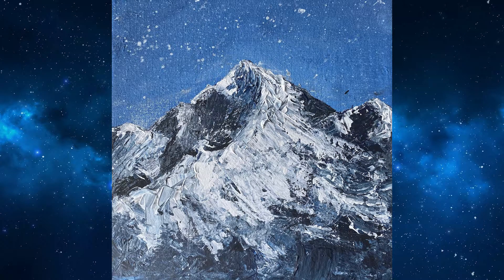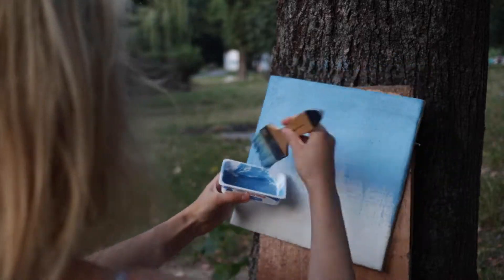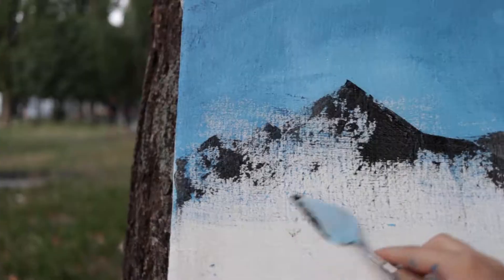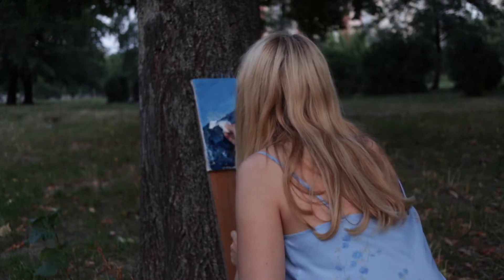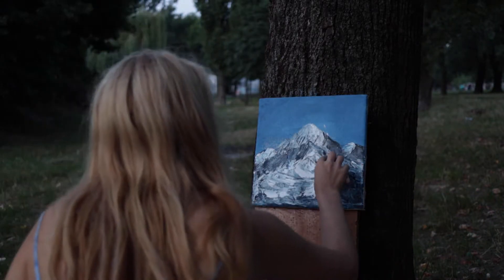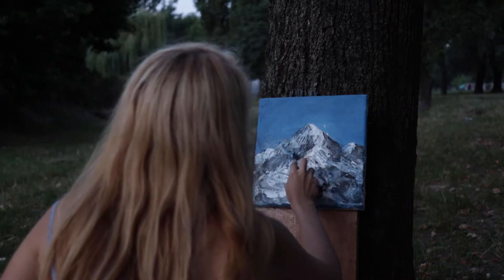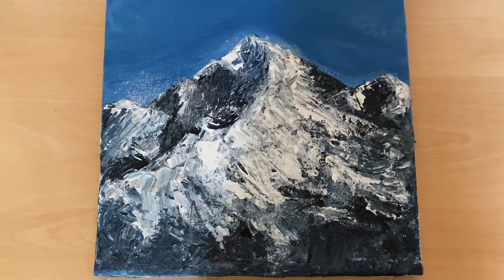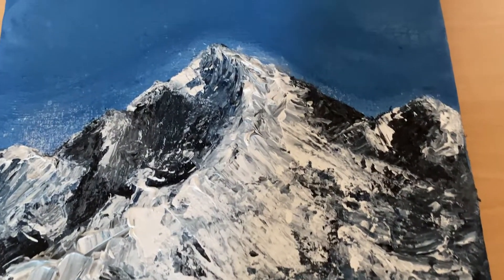Easy abstract mountains. Acrylic painting for beginners.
Hey, in this video I want to show you the easiest way how to paint abstract mountains. Personally I did it in the park near my house to enjoy not only the painting process but also the nature around me. This kind of art is so easy to make that even a beginner can do it.
I used acrylic paints only. I was inspired by my dream destination - mountings. I hope that in my next video we will escape to the mountings together. But for now just enjoy relaxing music and paint whatever comes to your mind, my dear friend.
I used: acrylic paints, palette knife, spatula, a little bit of water to add to my paints and canvas.